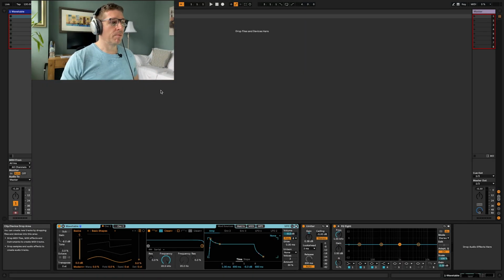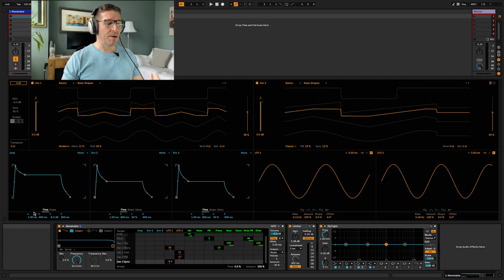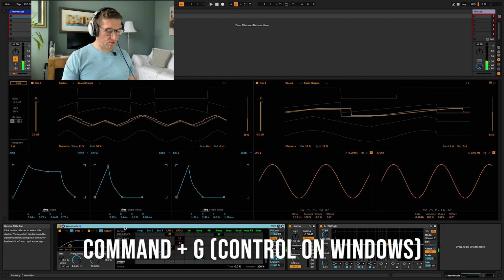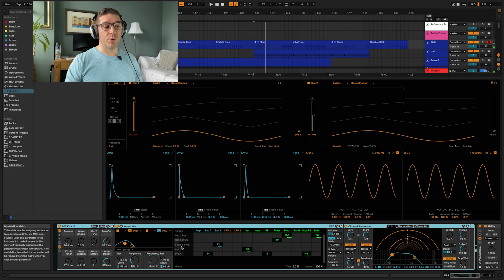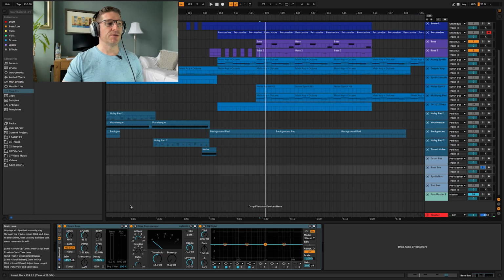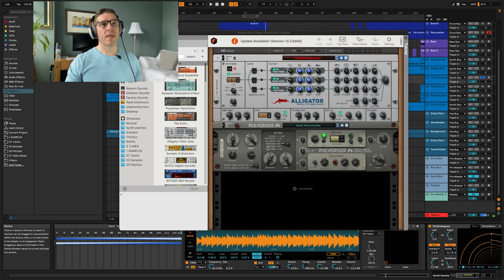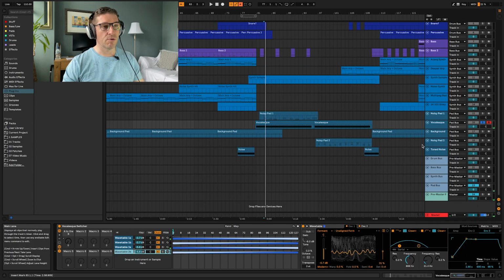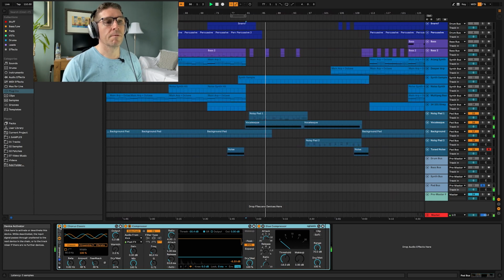Ableton Live Wavetable for Ambient Music, Wavetable Tutorial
I've given an overview of Wavetable in Ableton Live and used it to create all parts of an ambient track.  Wavetable is an incredibly versatile synth, I recommend you try it out and play around with the different wavetables there and the effects, it's made fro ambient music.

I've covered all of the functions of Wavetable apart from importing custom wavetables because that's a video all of it's own.  The first section is a bit of a tutorial on Wavetable, covering all of the functions of the synth and what you can do with it.  After that I follow to a full ambient track that I made using only Wavetable.

00:00 Intro / Preview
00:39 Wavetable Overview
10:04 Ambient Track
27:50 Track Outro